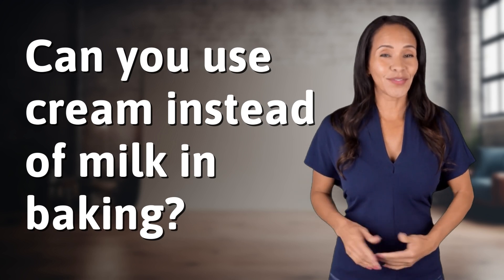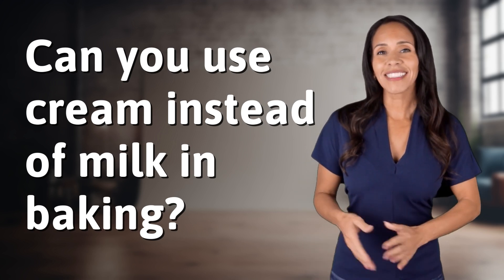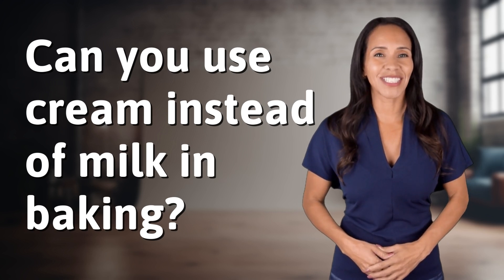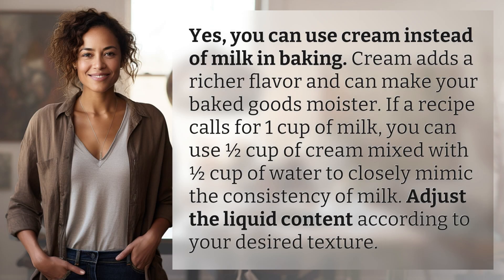Can you use cream instead of milk in baking?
Cream vs Milk in Baking: What You Need to Know 👉 Creamy Baking Secrets 👉 Discover how using cream instead of milk in baking can elevate the flavor and moisture of your treats. Learn how to substitute cream for milk in your recipes for delicious results.

Laura S. Harris (2024, June 24.) Can you use cream instead of milk in baking?
    🌐 AskAbout.video